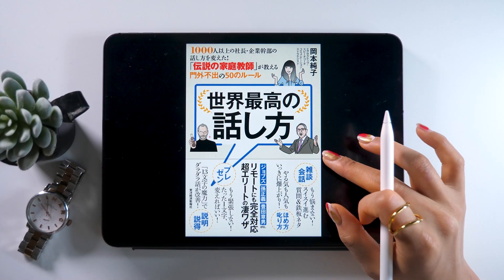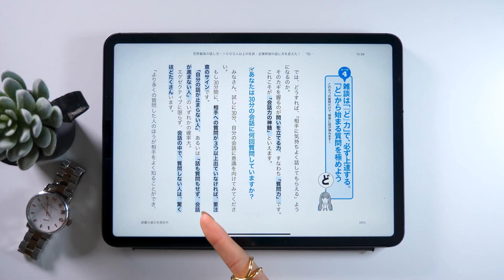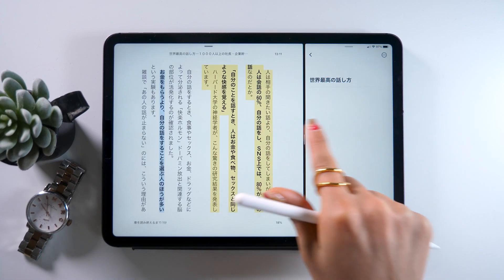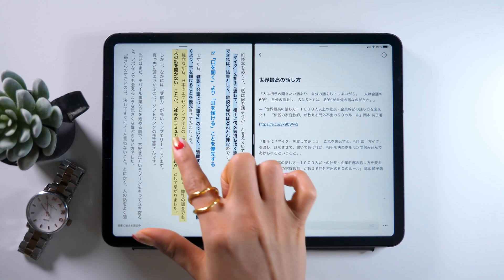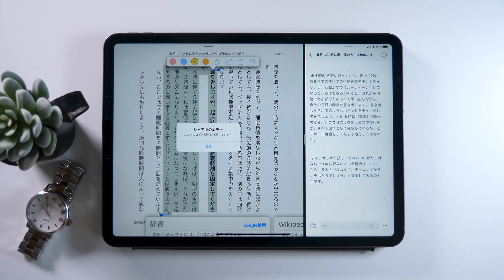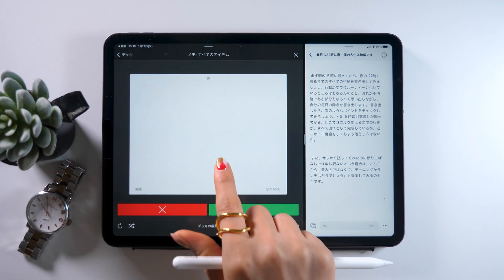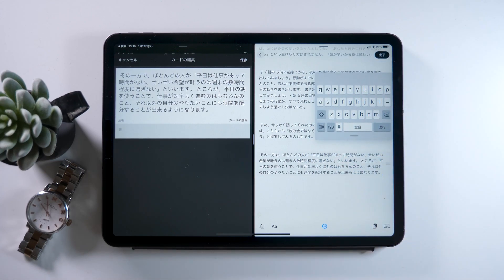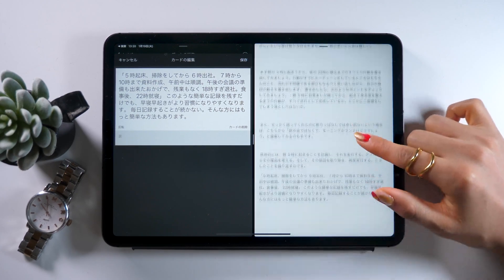Hidden Tricks in Kindle - How to Copy & Paste Text from Books!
▼My tools:
・iPad Pro 2018 / 11inch 1TB celler model
・Apple Pencil

+software:
Adobe Premiere Pro/
Adobe Audition /
Adobe After Effects /
Adobe Photoshop /
Adobe XD /

+Recording equipment
▼Camera-Panasonic GH5